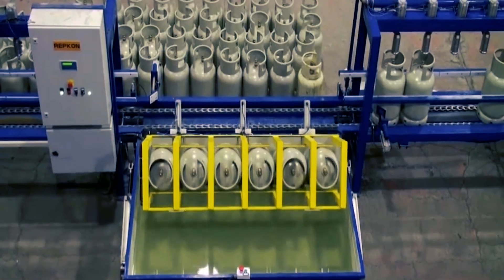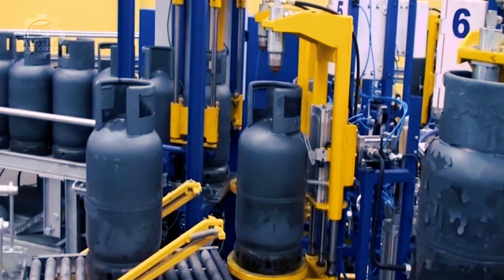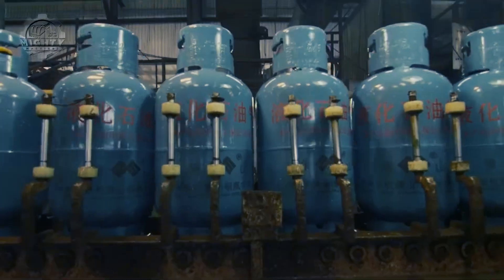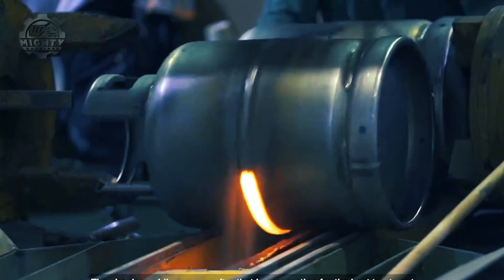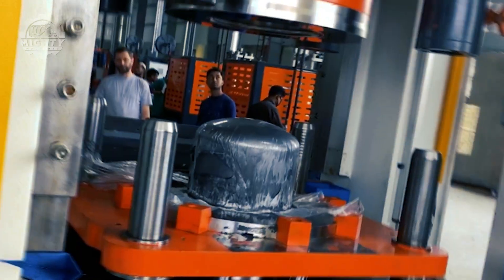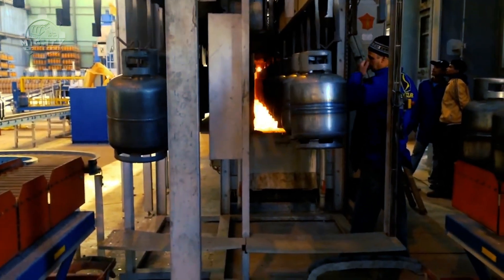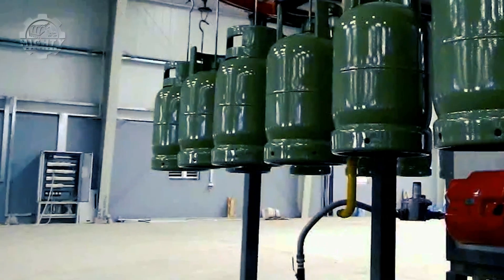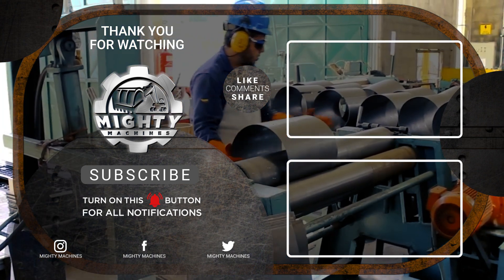High-Pressure Gas Cylinder Manufacturing Process | Mega Factories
High-pressure gas cylinders are designed to store contents that are in the form of compressed gas, vapor over liquid, supercritical fluid, or dissolved in a substrate material. They are contents that are very difficult to handle because of their composition, but their transportation and efficient use is made possible by High-pressure gas cylinders.